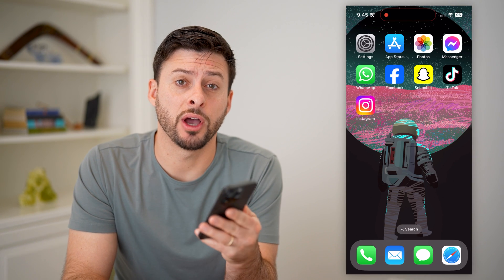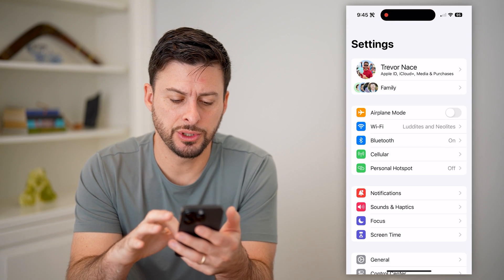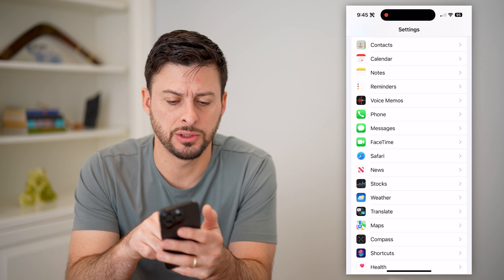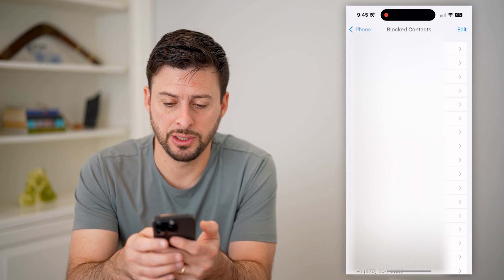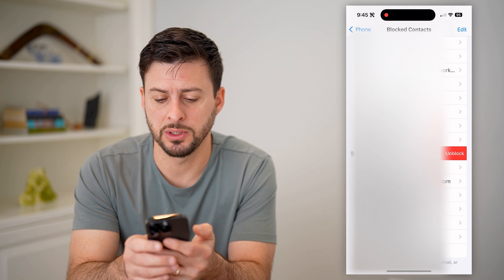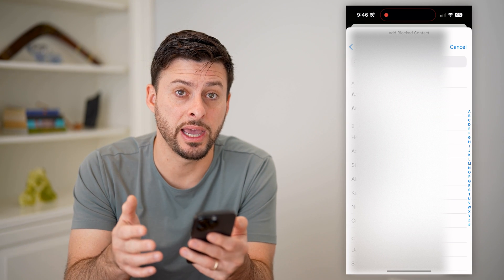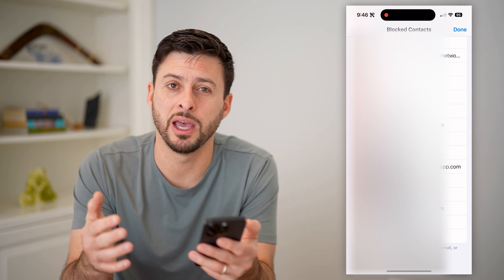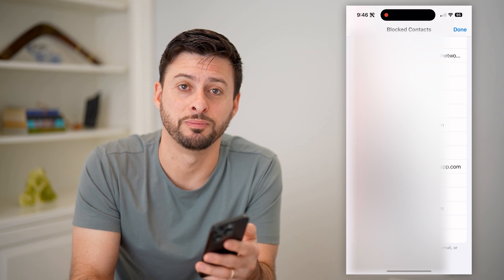How To Check Block List On iPhone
Here's how you can check the full blocked list on your iPhone, everyone who can't message, call or FaceTime you.